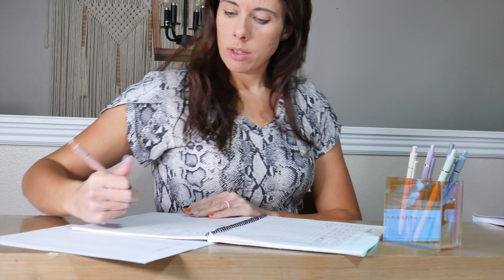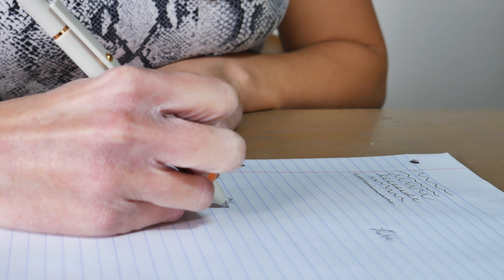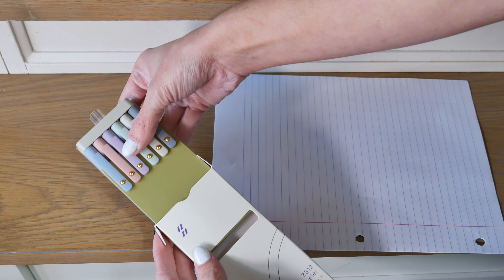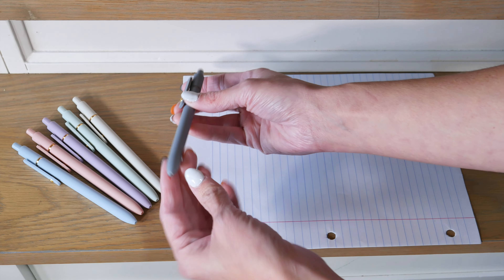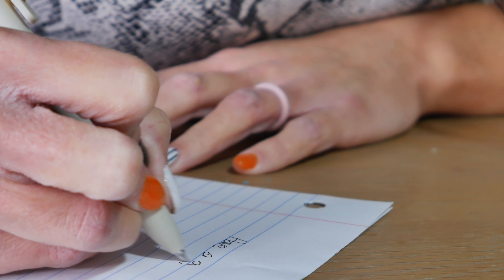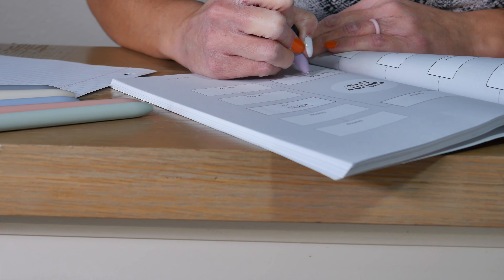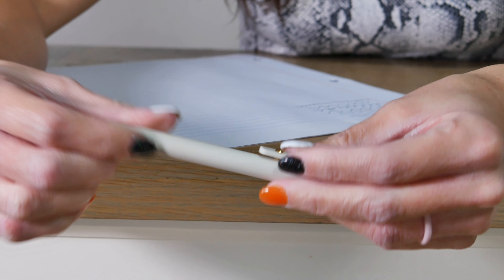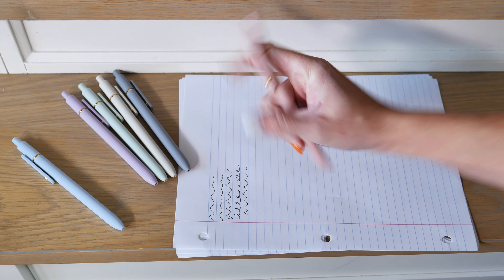6Pcs Smooth Writing Pens Review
Link to these pens